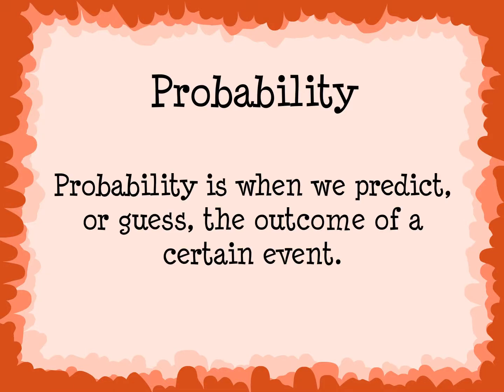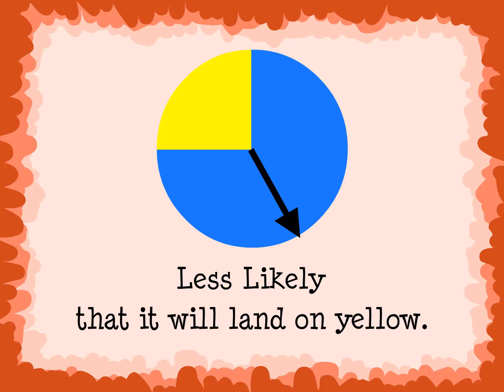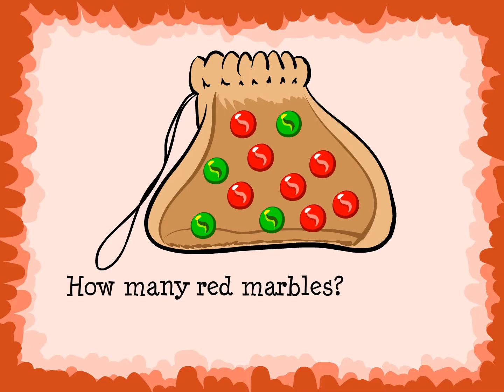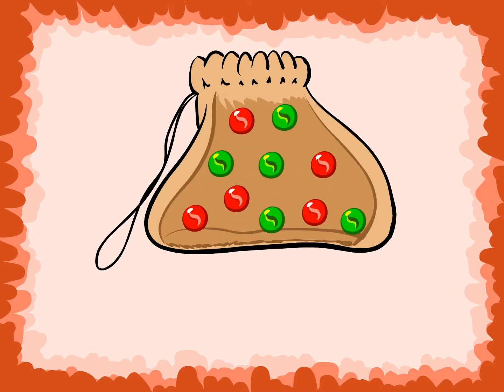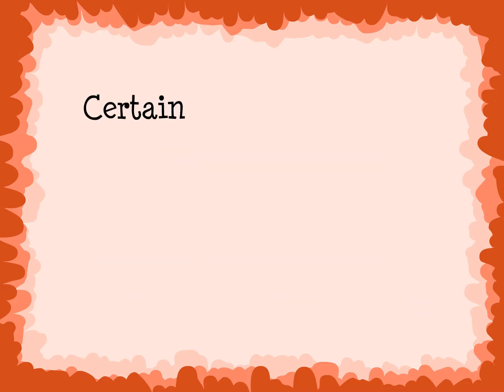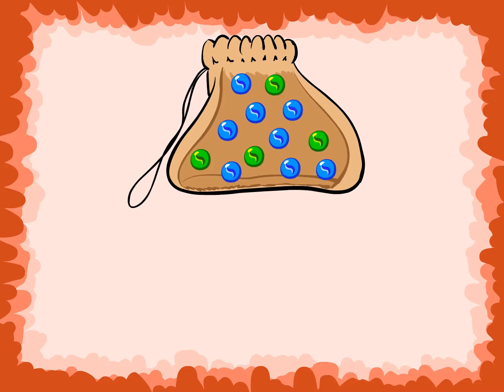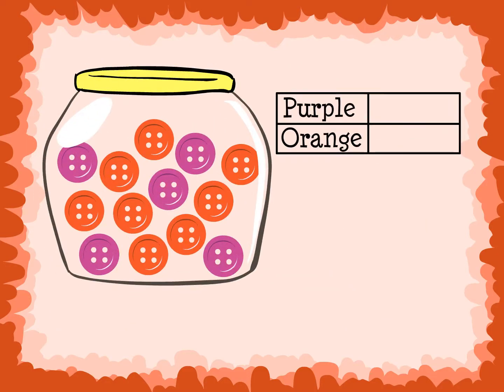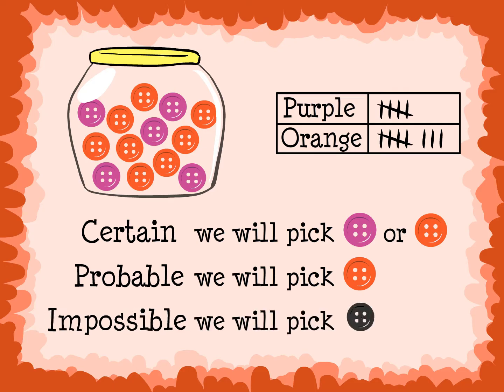Second Grade - Probability